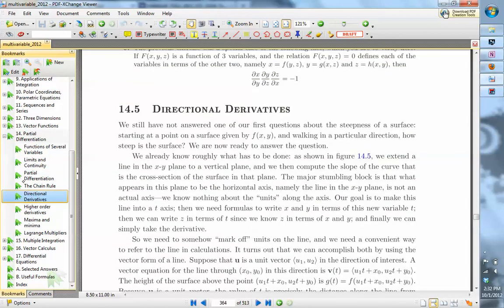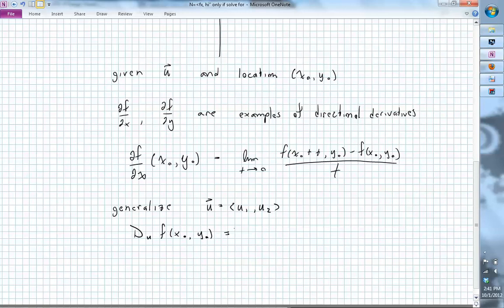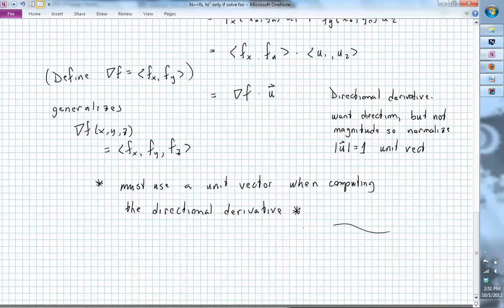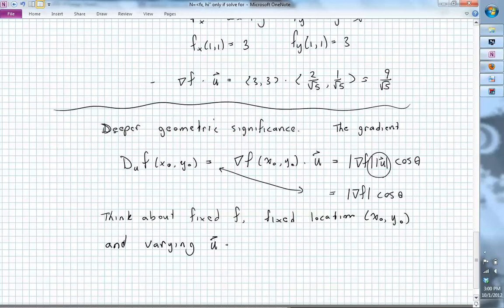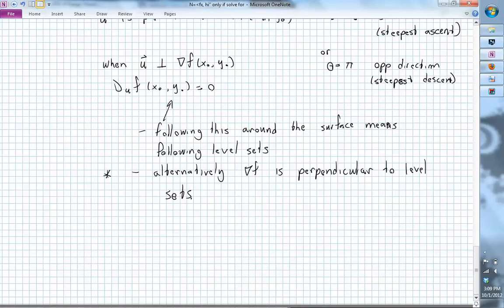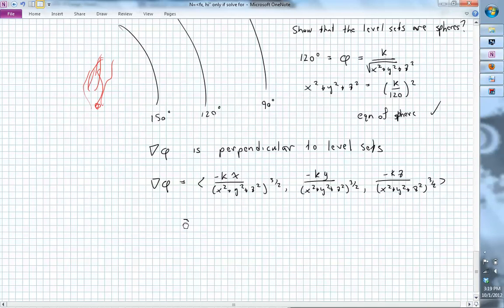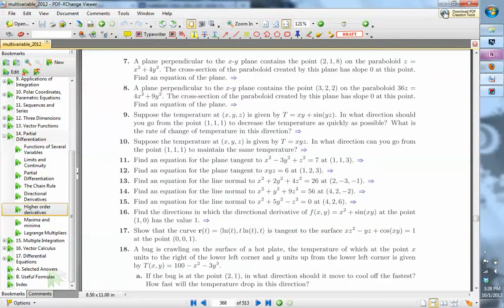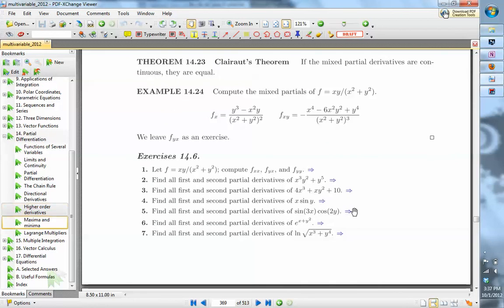Section 14.5 - Directional Derivatives